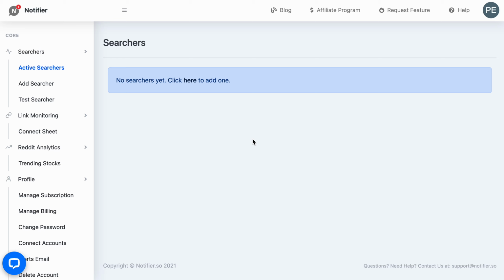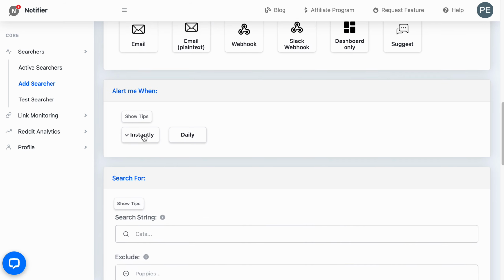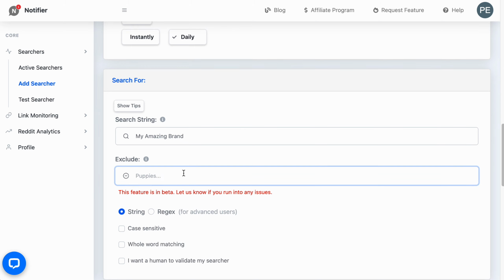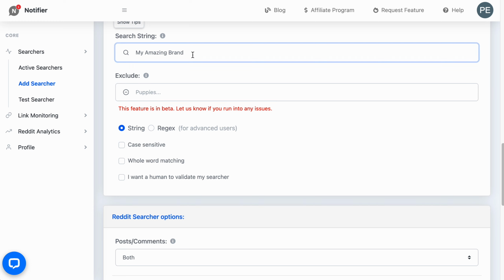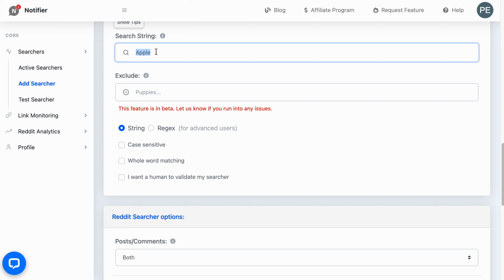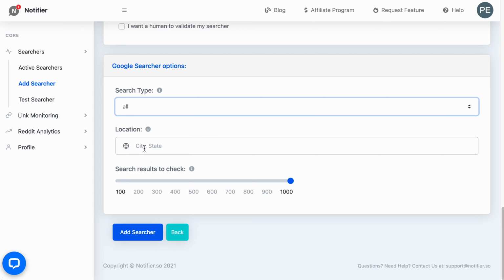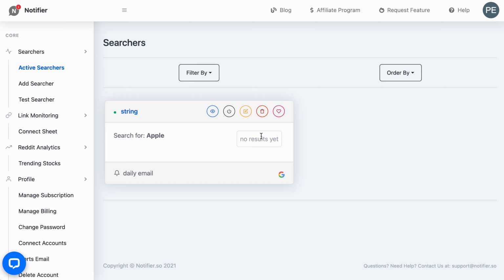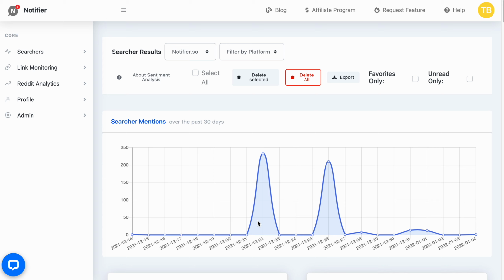Finding Link Building Opportunities with Notifier